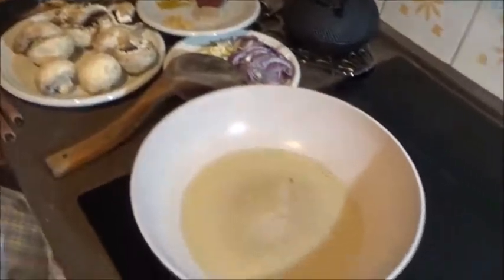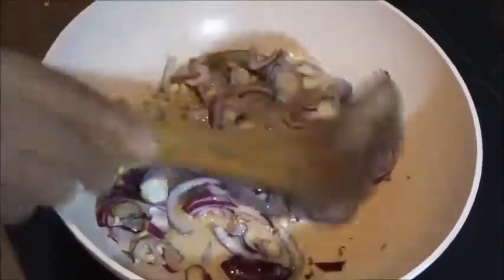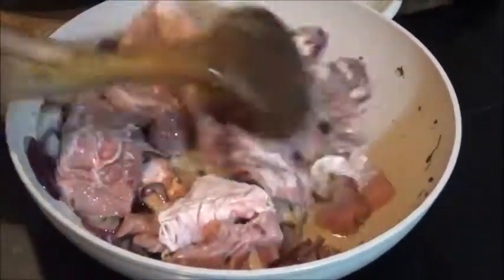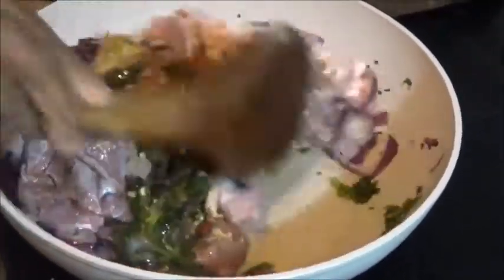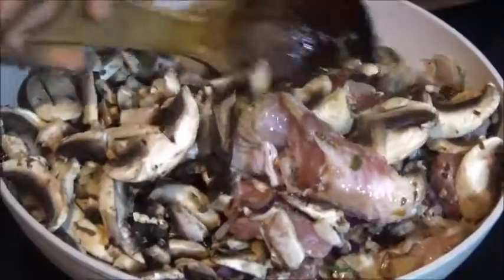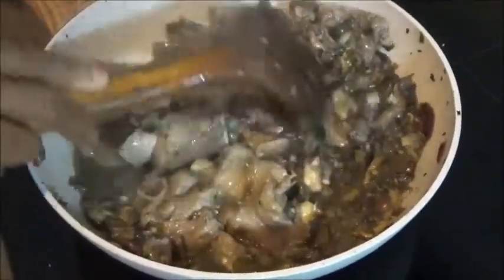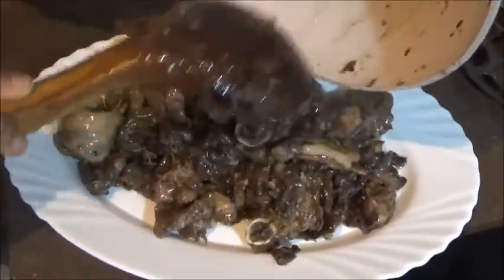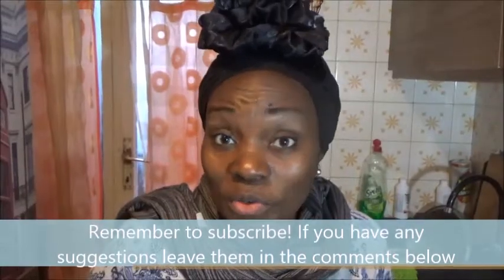Spiced Turkey and Mushrooms | Vyroko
open me!

Ingredients:

-turkey
-mushrooms
-garlic
-salt
-onions
-green onions
-parsley
-seasoning
-ginger powder
-curry powder
-green peppers